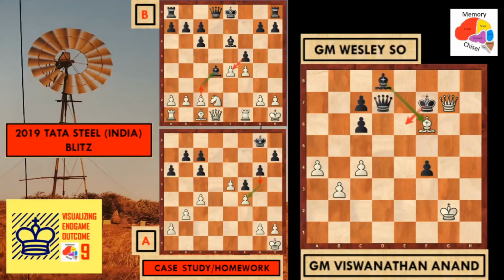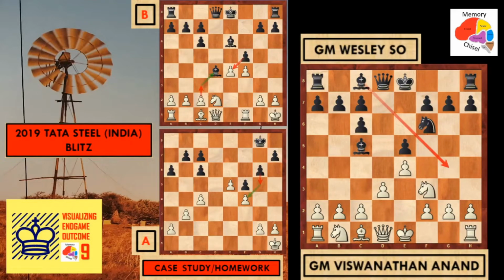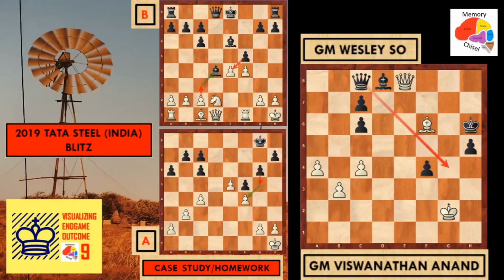Visualizing Endgame Outcome: Series 9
Endgame Strategy